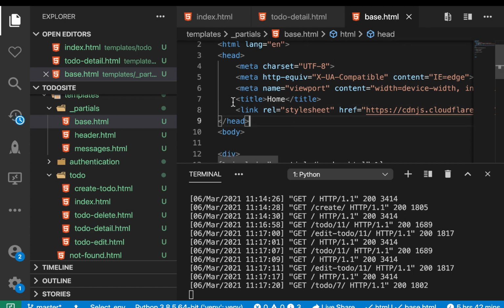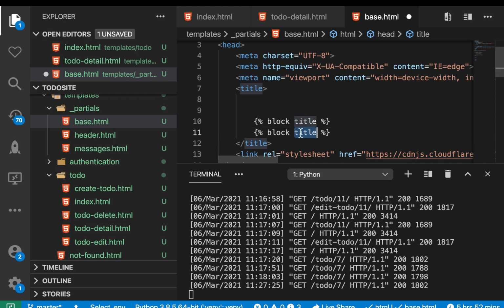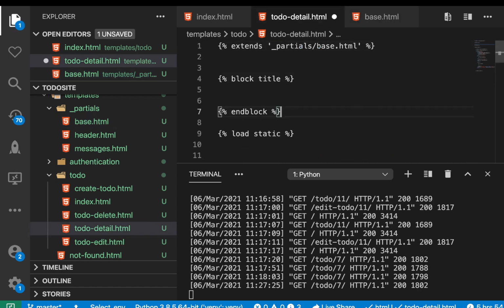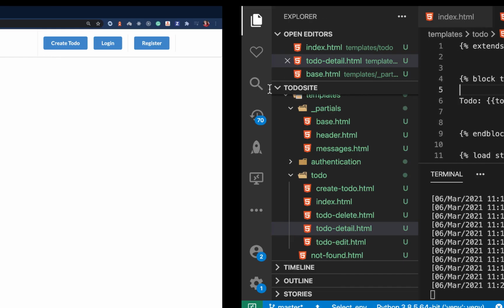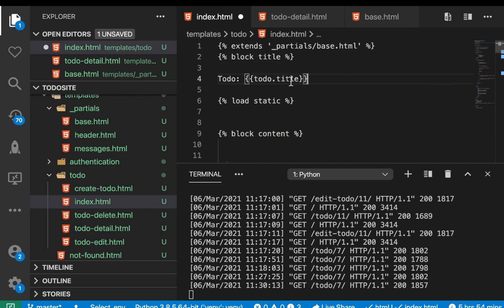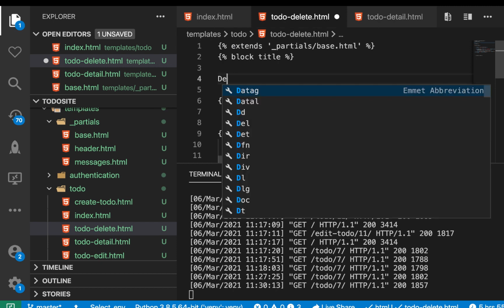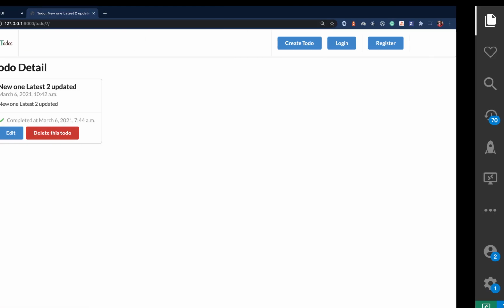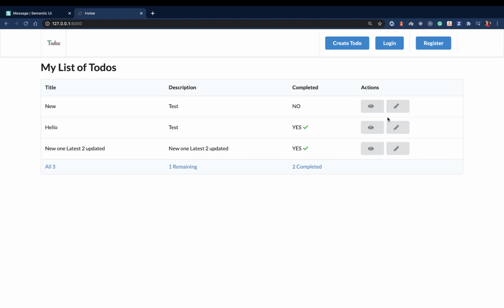Django title block. Python Django Web Framework Course. #21